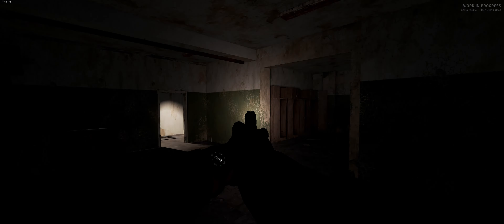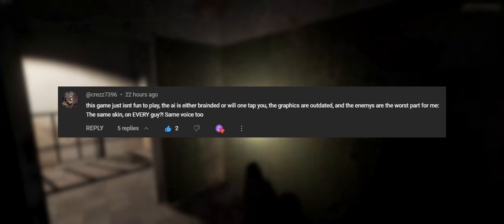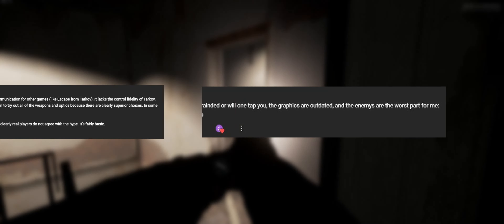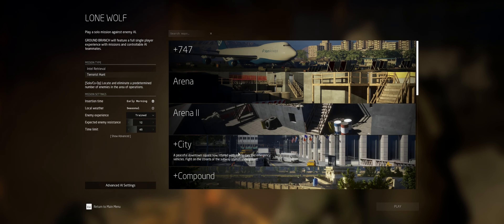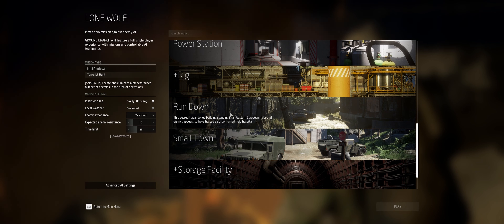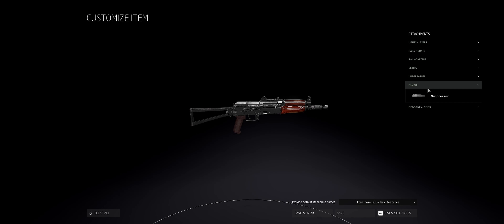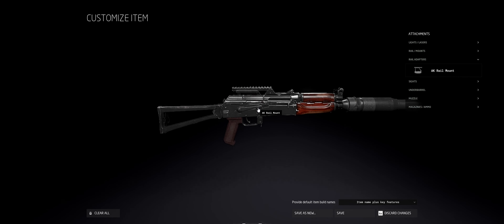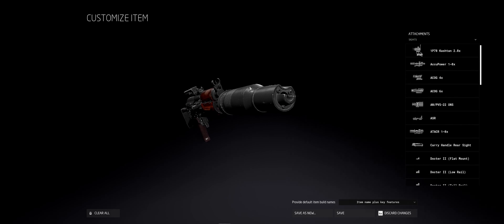Get the Most out of Ground Branch.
I will explain the setting that I use to get the best Experience out of Ground Branch, I think this game has a lot of potential.